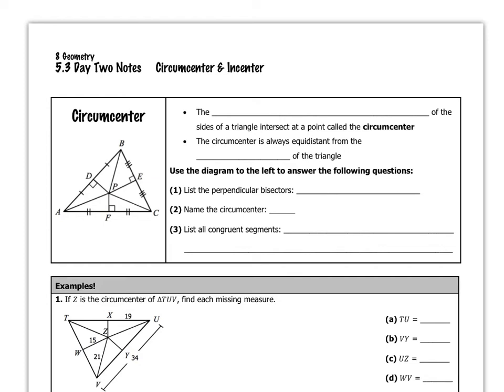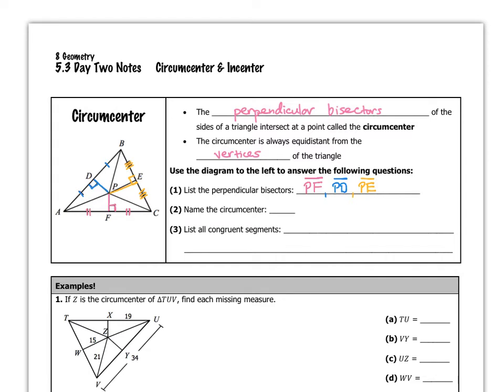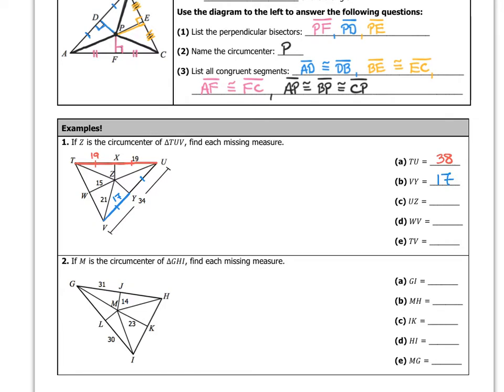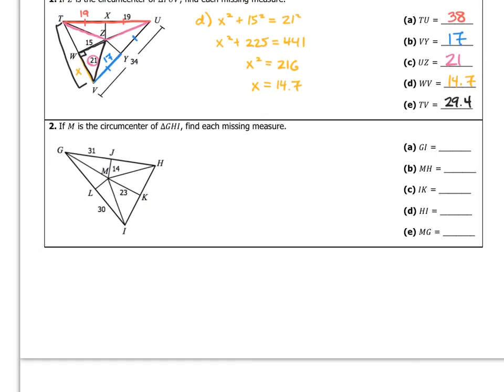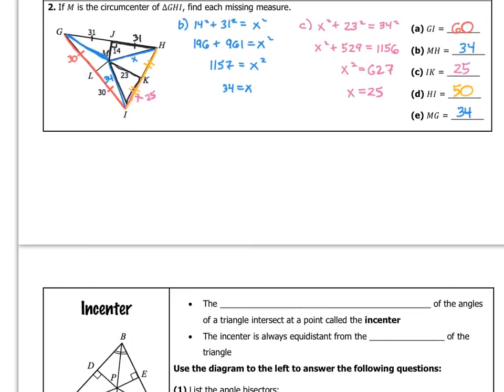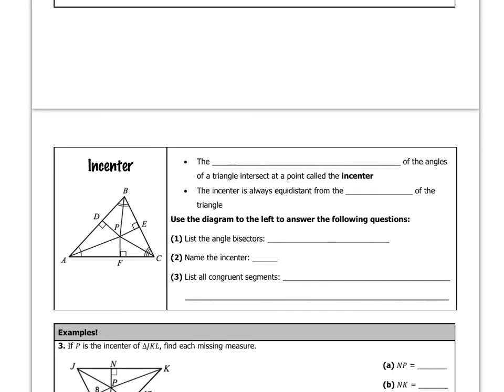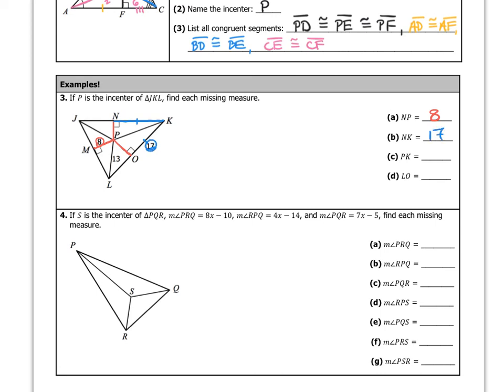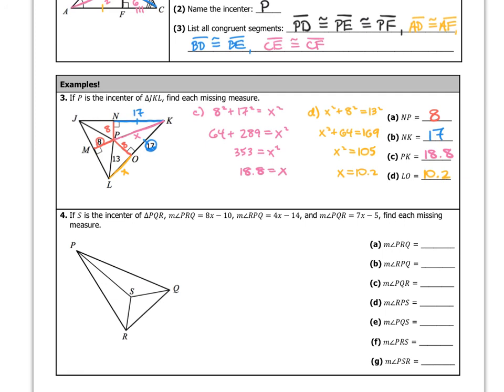5.3 Day 2 Circumcenter and Incenter